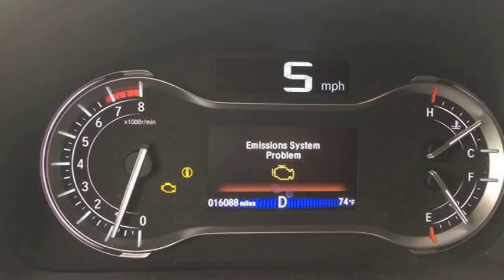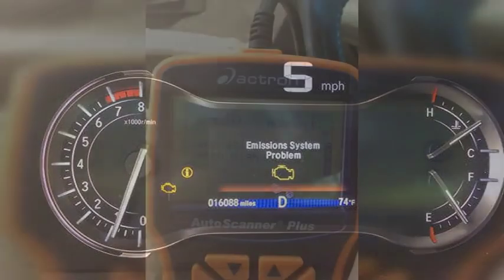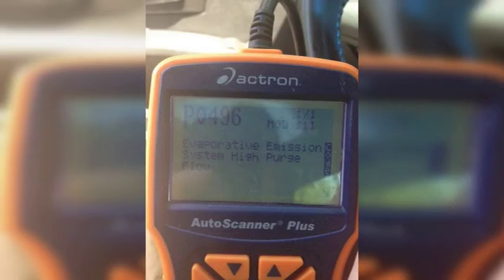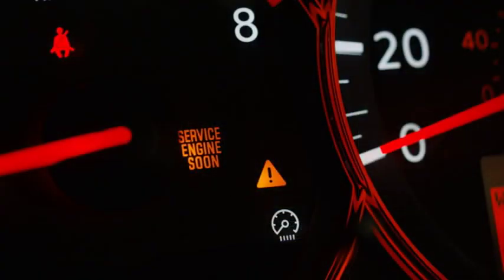Fault code P0443: Evaporative emission system purge control valve circuit “A”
Evaporative Emission System Fault

P0443: Evaporative Emission System Purge Control Valve Circuit ''A'' This video will help you diagnose and fix the P0443 fault code, which relates to the evaporative emission system purge control valve circuit ''A''. In this video, you will learn: What the P0443 code means What causes the P0443 code How to diagnose the P0443 code How to fix the P0443 code Tips for preventing the P0443 code from returning We will also provide you with a list of tools and resources that you can use to diagnose and fix this code. If you are experiencing the P0443 code, this video is a must-watch!